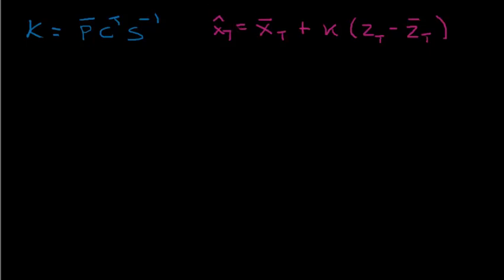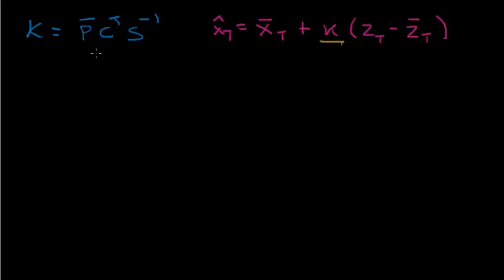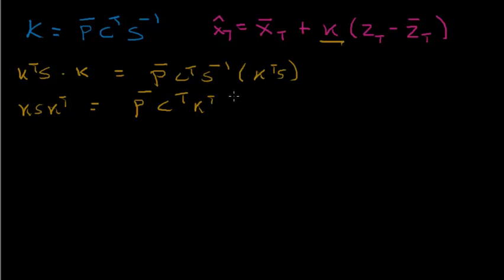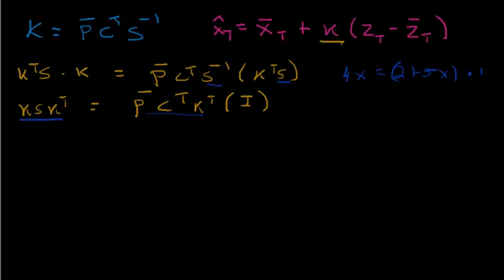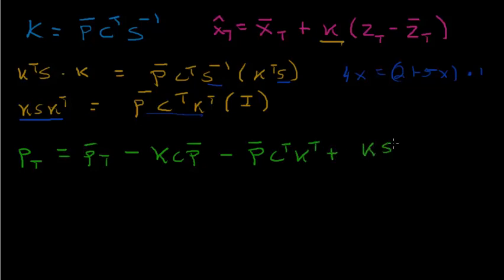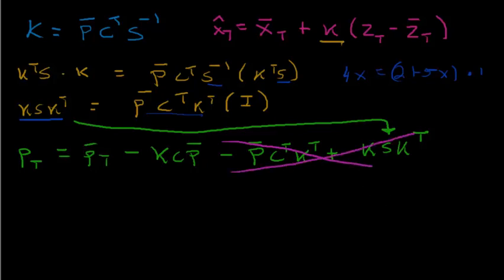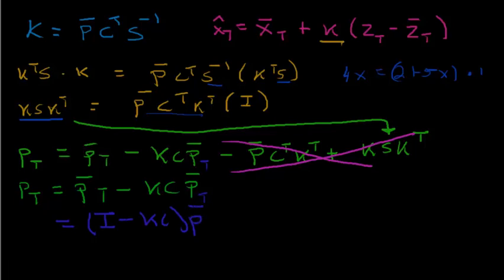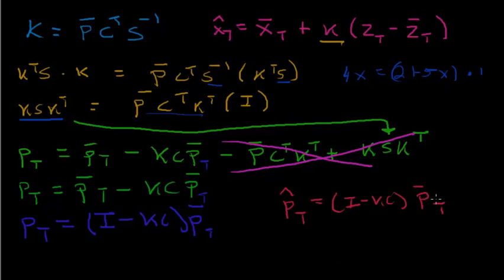Kalman Filter Derivation Part 5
In this last video for the Kalman Filter derivation series we finally start putting together all the pieces from the previous videos to make sense of all the linear algebra equations involved in the Kalman Filter algorithm. We also discuss some of the limitations of this Kalman Filter and different types of filters to remedy the situations. I hope you found this series informative.